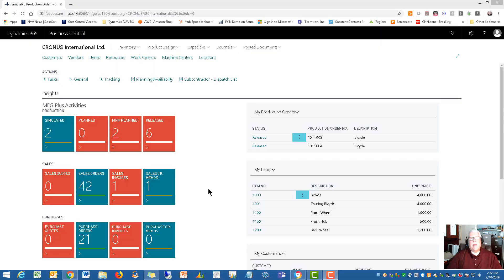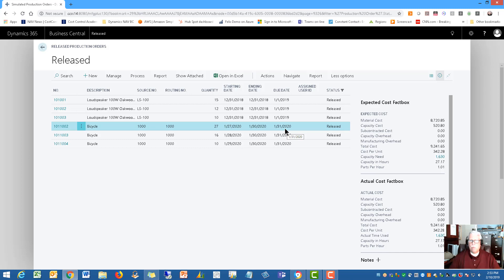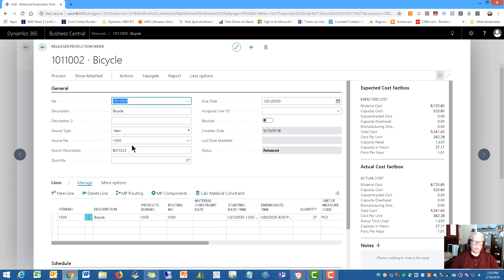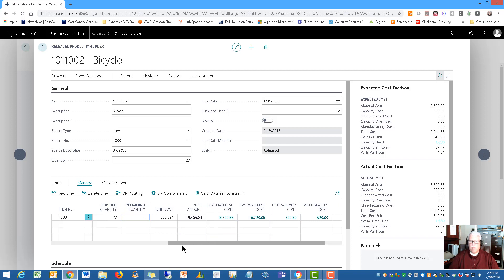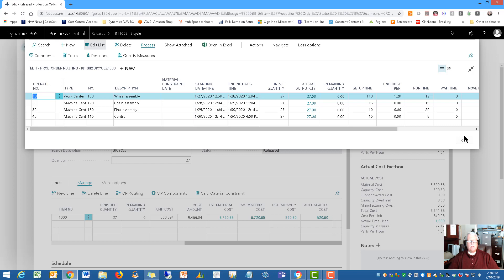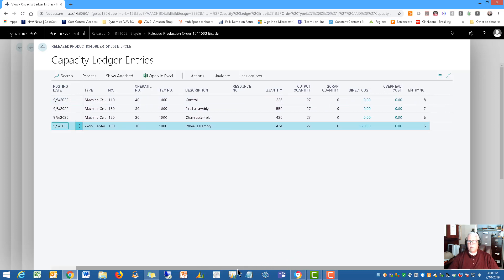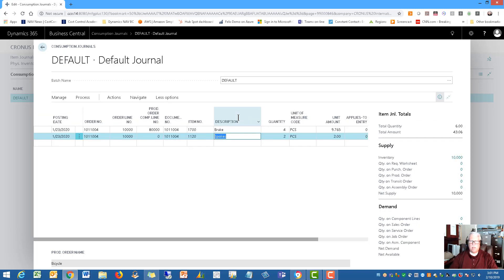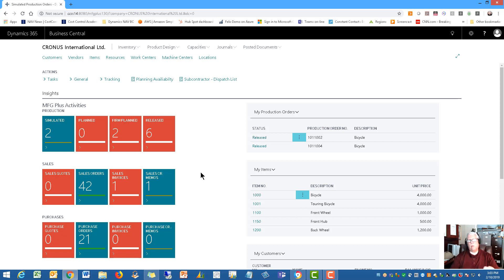Microsoft Dynamics 365 Business Central Manufacturing and Production Orders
Microsoft Dynamics 365 Business Central Manufacturing and Production Orders. Use "Manufacturing Plus" from Cost Control Software to bring out the best in Dynamics 365 Business Central. Learn all about it on Microsoft AppSource.